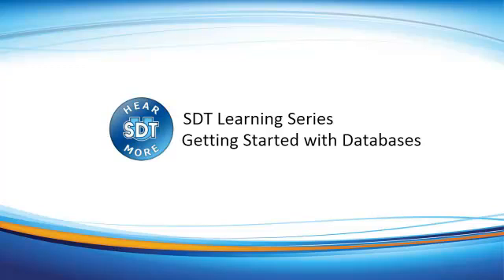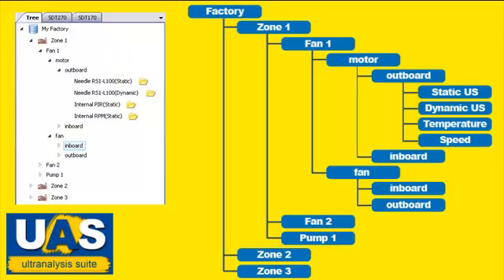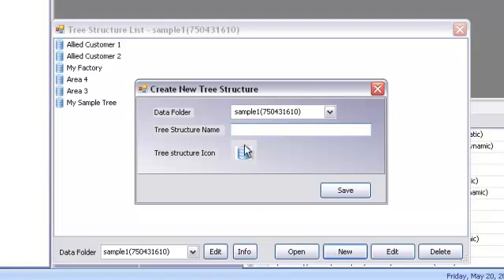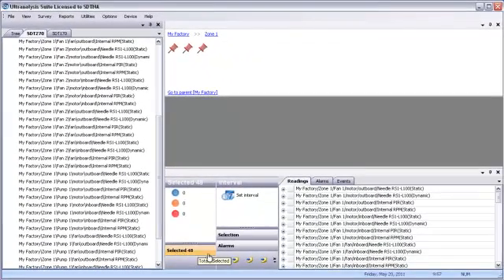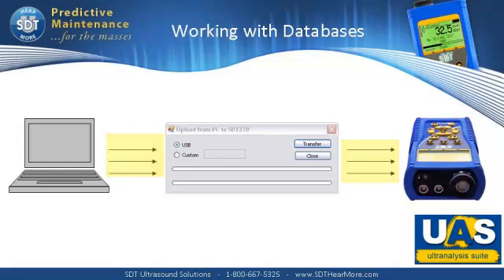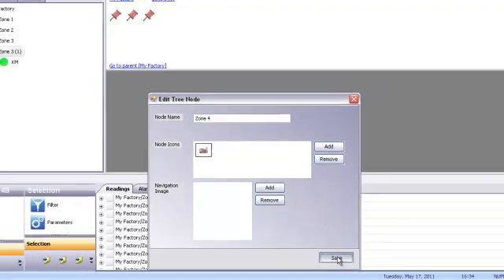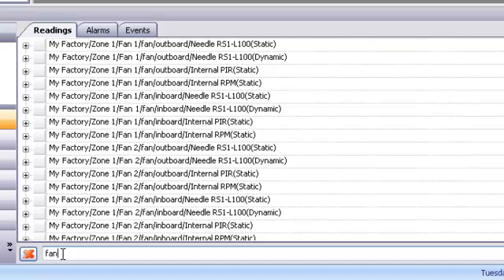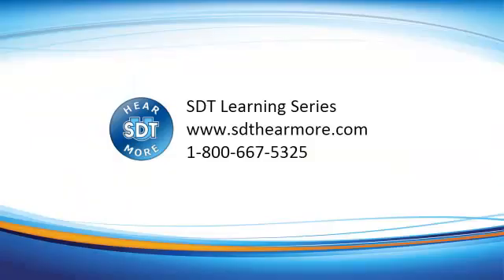Ultranalysis Suite - Working with Databases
SDT Learning Series. Steps and tips on how to setup your database in UAS.